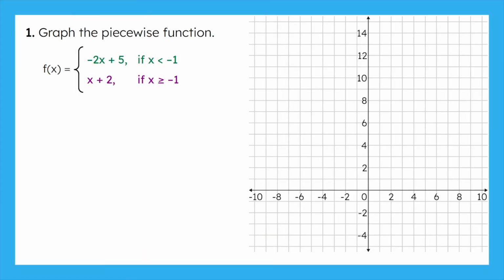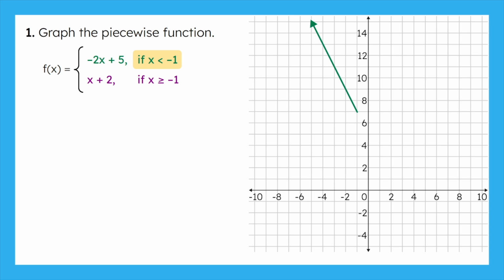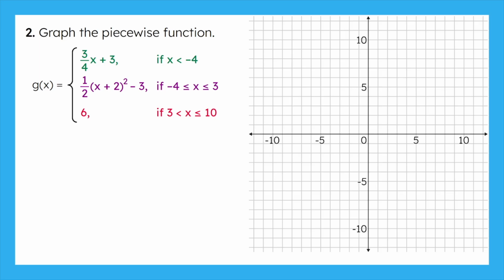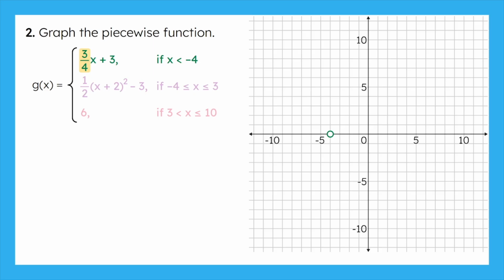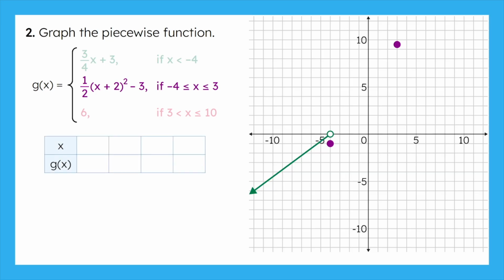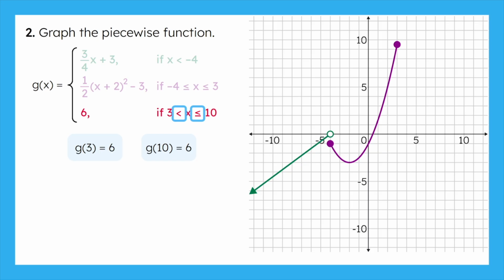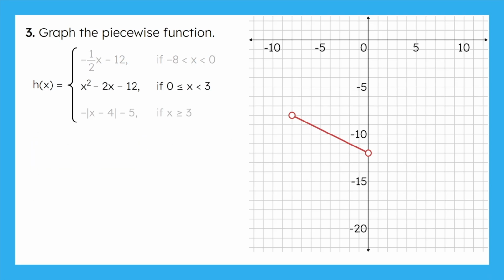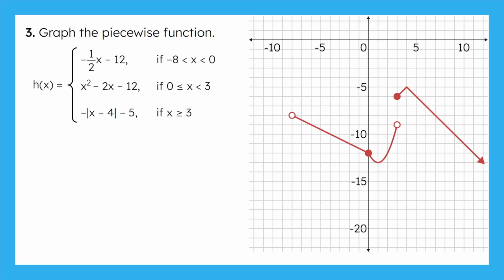Introduction to Piecewise Functions: Part 2 - Graphing - Step-by-Step Guide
Discover how to graph piecewise functions correctly! In this math lesson for 11th graders, students will graph piecewise-defined functions by carefully interpreting intervals, applying domain restrictions, and correctly using open and closed circles. This lesson is from MiaPrep’s Algebra 2 course.